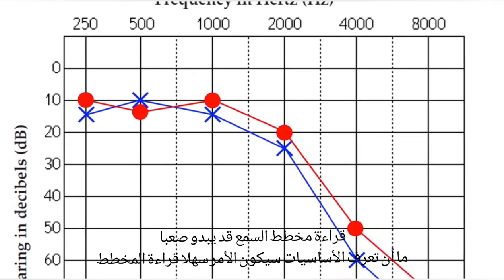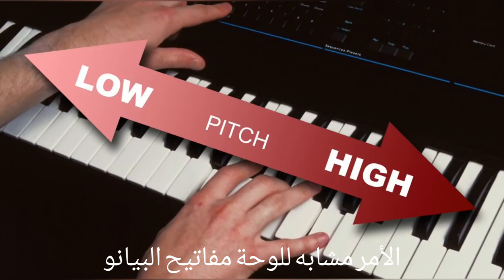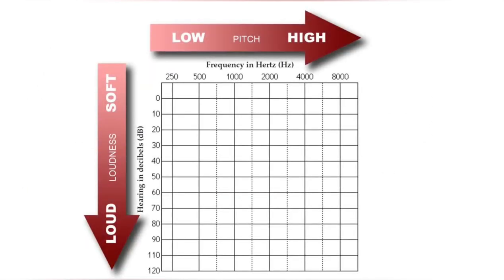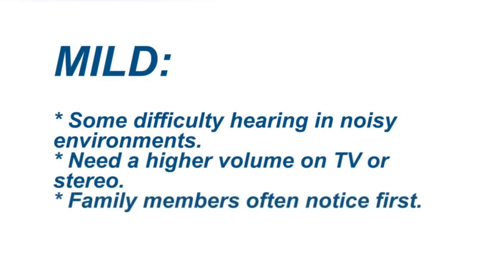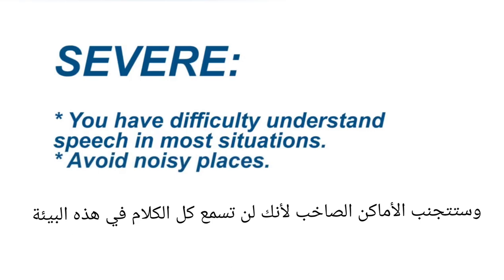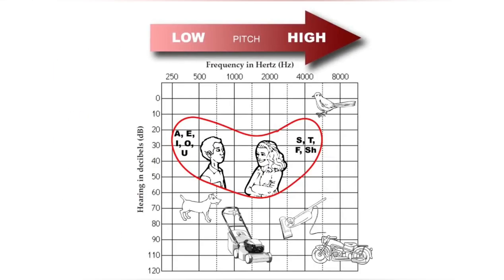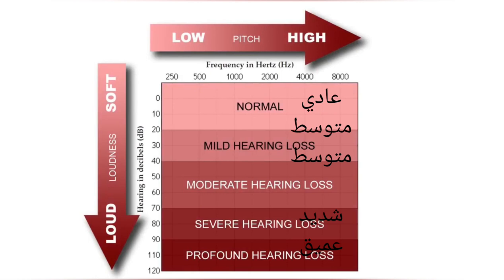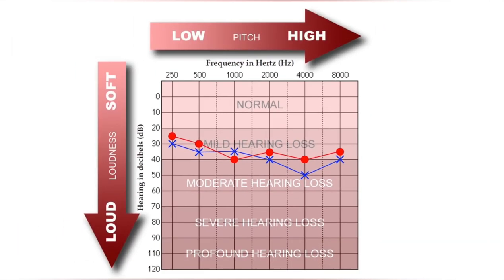كيف تقرأ مخطط السمع [Audiogram] | How to Read an Audiogram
كيف تقرأ مخطط السمع وكيف تفهم نتائج اختبار السمع ... ماذا تعني؟ ما هو السمع؟ مخطط السمع هو رسم بياني يوضح سماع الأشخاص. يخبرنا نوع ودرجة فقدان السمع. يتم رسم نتائج اختبار السمع على مخطط سمعي. لها محور X ومحور Y. بعض المصطلحات المهمة التي يجب معرفتها ، لفهم مخطط سمعي: التردد: يتم رسم تردد الصوت أو درجة الصوت (المقاسة بالهرتز) على المحور X (الأفقي). الترددات التي يتم اختبارها عادة هي 250 هرتز و 500 هرتز و 1 كيلو هرتز و 2 كيلو هرتز و 4 كيلو هرتز و 8 كيلو هرتز. الكثافة: يتم رسم كثافة الصوت أو جهارة الصوت (المقاسة بالديسيبل) على المحور ص (الرأسي). تتراوح الكثافة المعتادة للرسم بين -10 أو 0 إلى 120 ، في مضاعفات 10. الصوت الأكثر رقة الذي يسمعه الشخص 50٪ من المرات ، في كل تردد هو عتبة السمع عند هذا التردد. يتم قياس مستوى السمع (HL) بالديسيبل. في كل تردد يتم اختبار توصيل الهواء (AC) للشخص وتوصيل العظام (BC). يستخدم "O" للدلالة على توصيل الهواء للأذن اليمنى. يستخدم "X" للدلالة على توصيل الهواء للأذن اليسرى. من المهم ملاحظة أن 0 dB لا يعني أنه لا يوجد صوت على الإطلاق. إنه أنعم الصوت الذي يمكن للشخص الذي لديه سماع عادي أن يسمع 50٪ على الأقل من الأوقات. الجميع ليس لديه عتبات 0 ديسيبل HL مثالية في جميع الترددات. هناك مجموعة طبيعية.
 من 0 ديسيبل إلى 20 ديسيبل = المدى العادي
21 ديسيبل إلى 40 ديسيبل = فقدان السمع معتدل
 41 ديسيبل إلى 55 ديسيبل = فقدان السمع المعتدل
56 ديسيبل إلى 70 ديسيبل = معتدل فقدان السمع الشديد 71 ديسيبل إلى 90 ديسيبل = فقدان السمع الحاد أكبر من 90 ديسيبل = فقدان السمع الشديد .